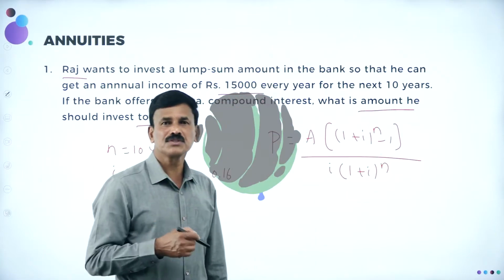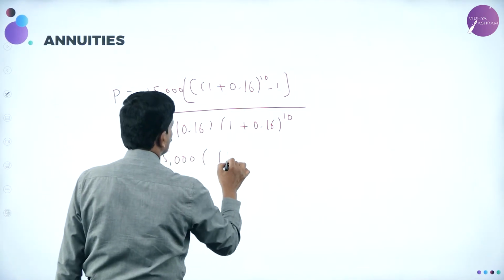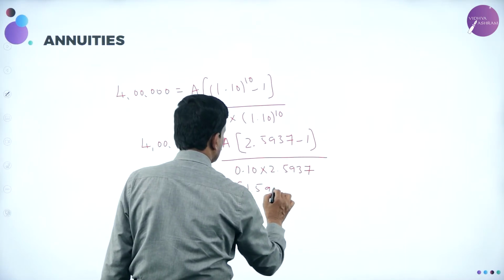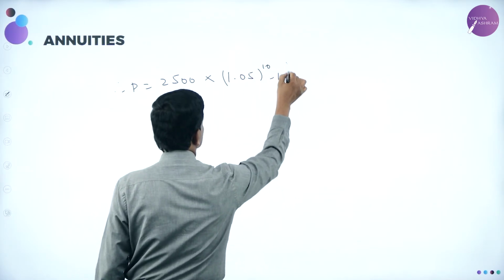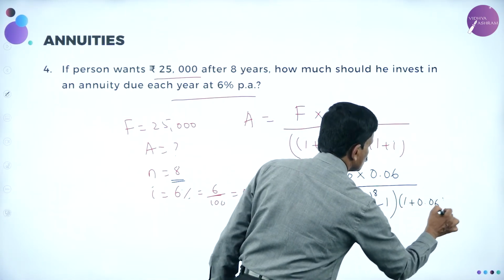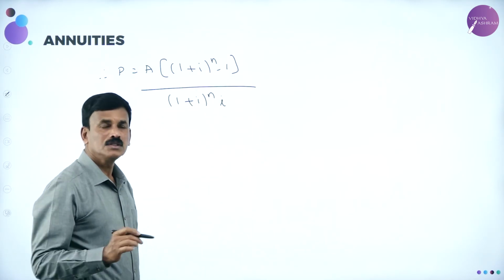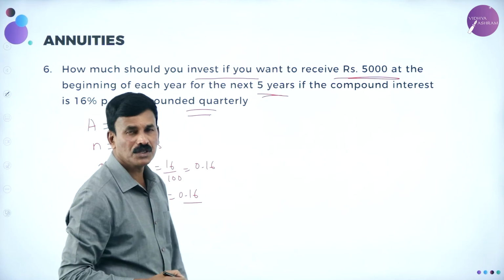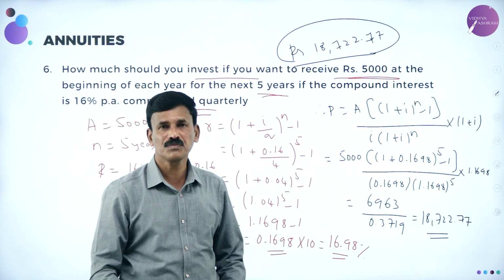DAY 46 | BASIC MATHS | I PUC | ANNUITIES | L2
Class : I PUC
Stream : COMMERCE
Subject : BASIC MATHS
Chapter Name : ANNUITIES
Lecture : 2